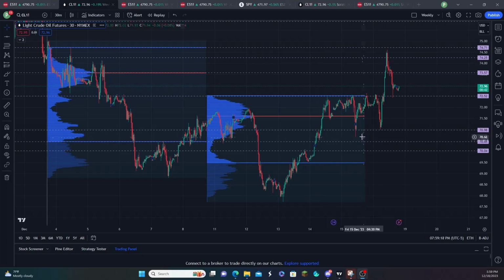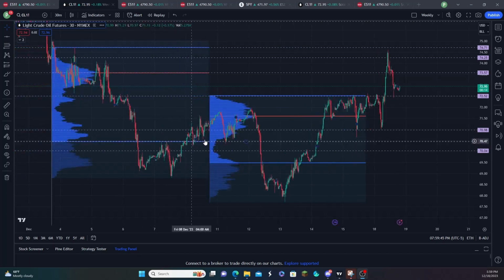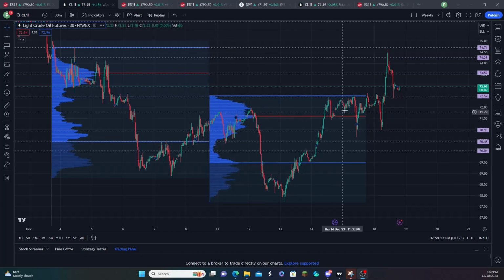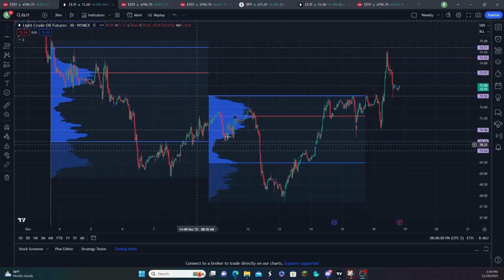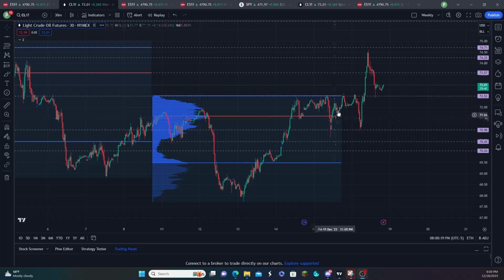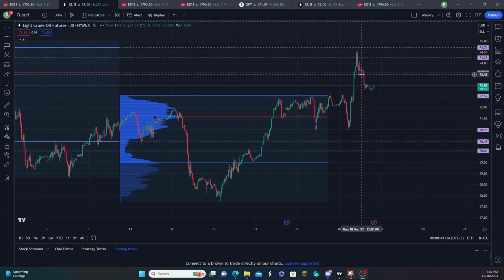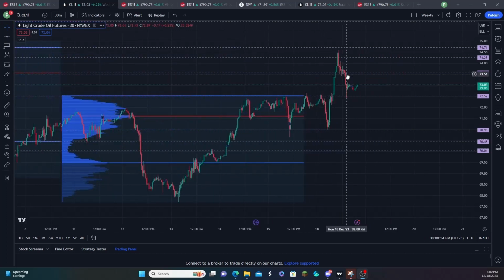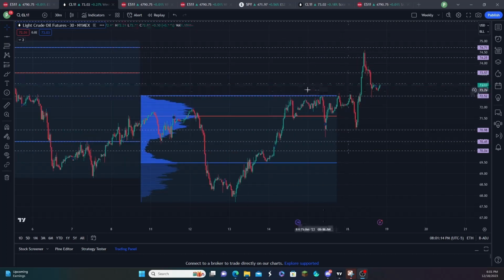CRUDE Trade thesis recap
Partial recap of the long crude thesis from the weekend